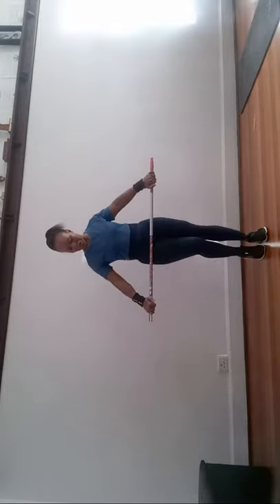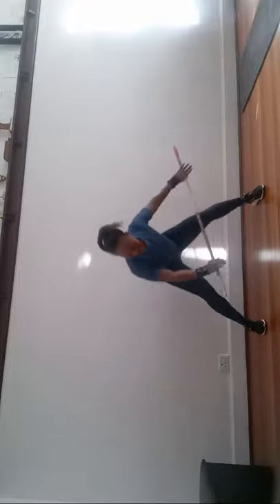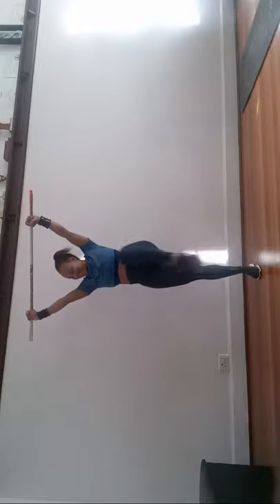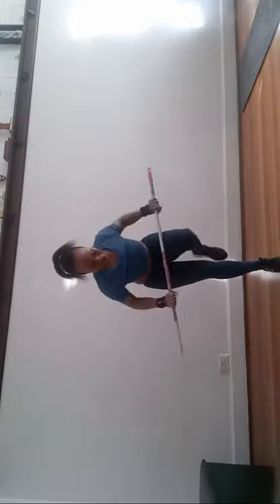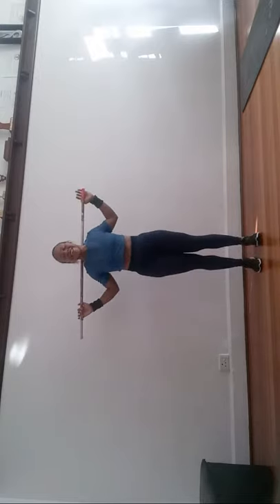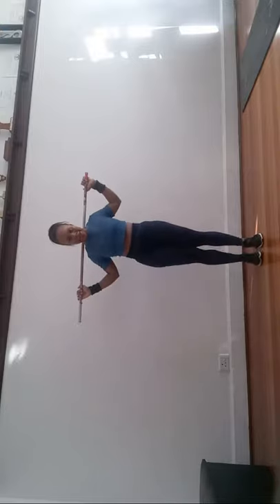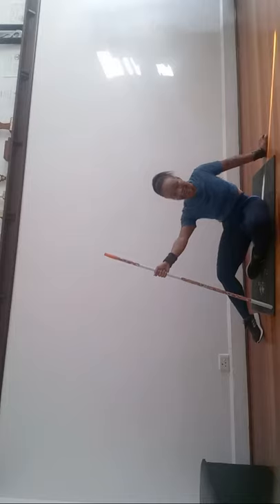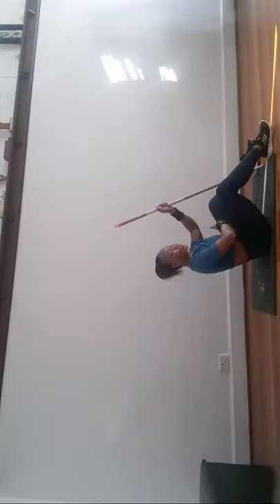45 Minute HIIT Workout with Yolanda Sokhela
All you need for this HIIT HomeWorkout is a mat and a broom.